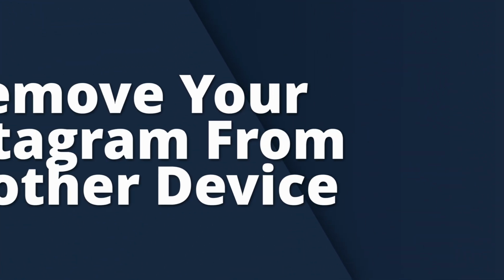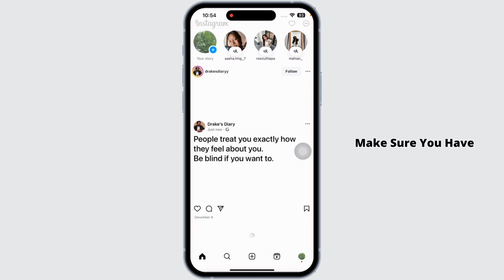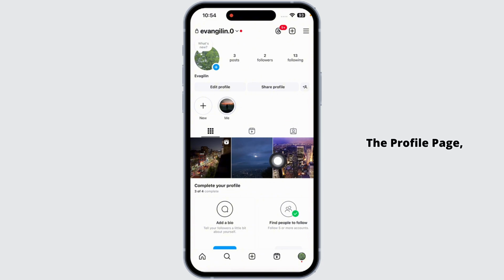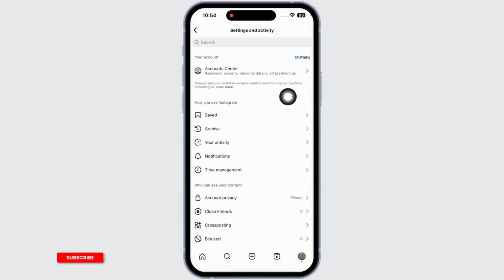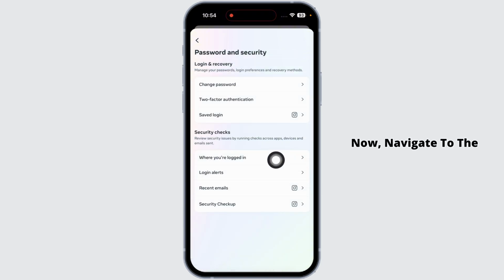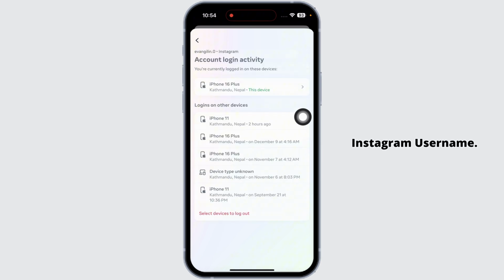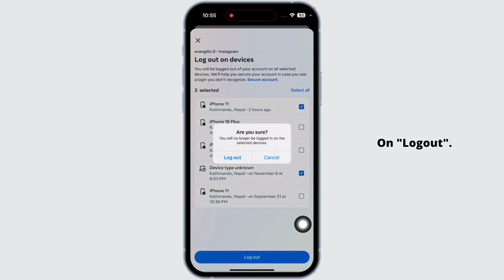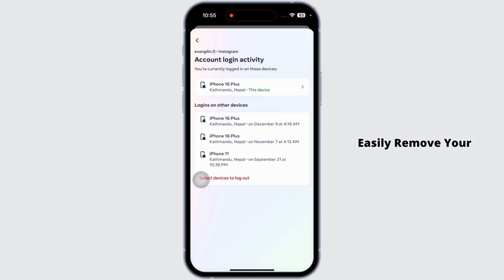How to Remove Your Instagram Account From Another Device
Learn how to remove your Instagram account from another device with this simple and effective guide! If you suspect your account is logged in on an unfamiliar device or want to ensure your account's security, this step-by-step tutorial will show you how to log out remotely and protect your privacy.